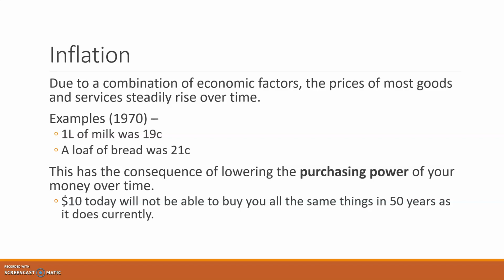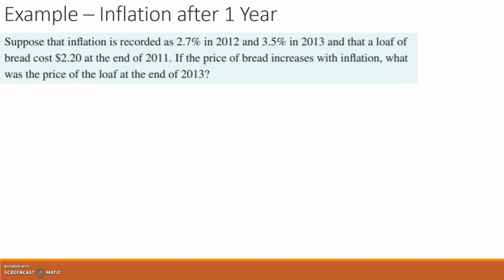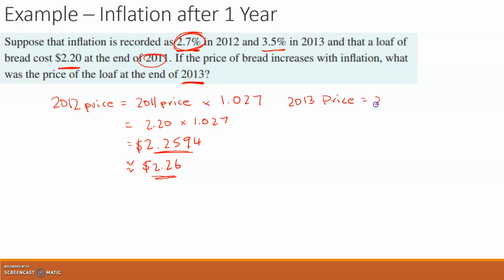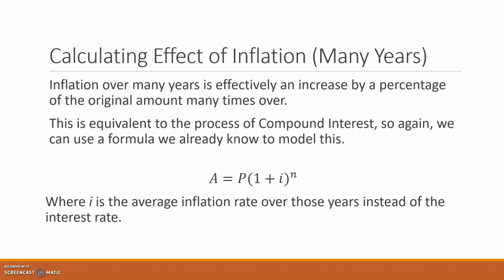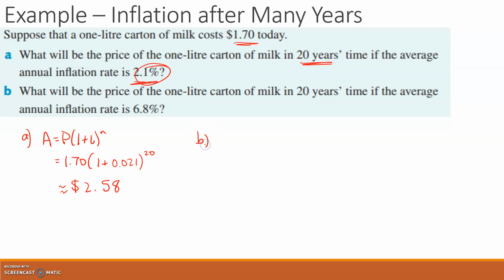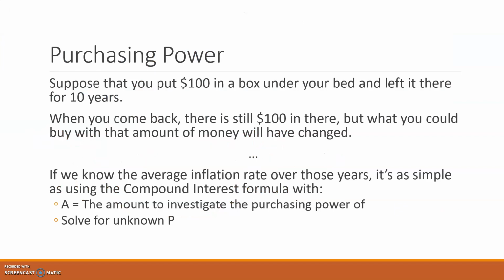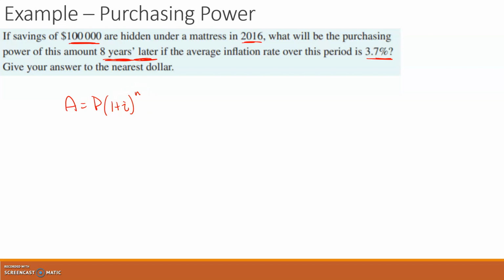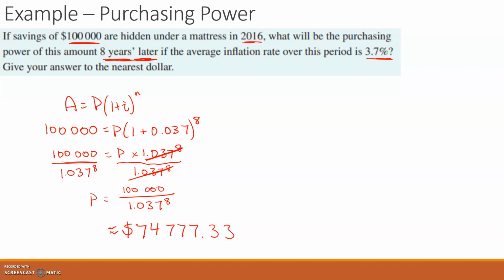11MAG - 2E Inflation